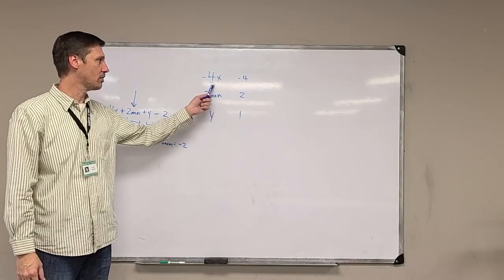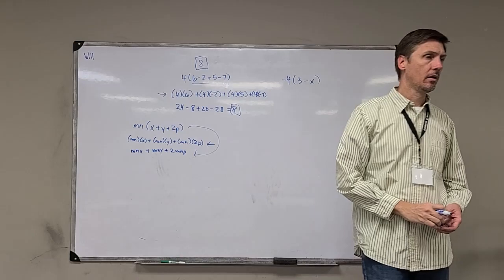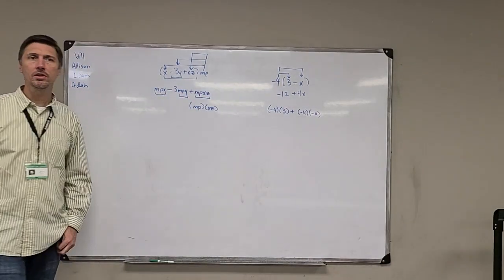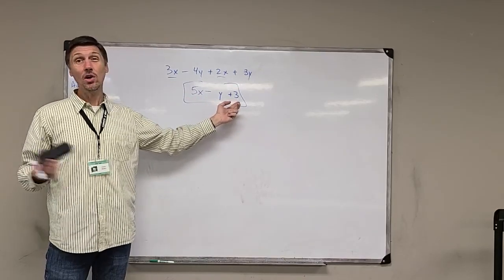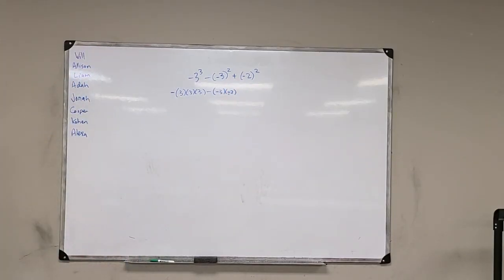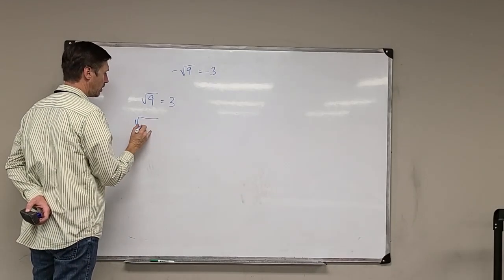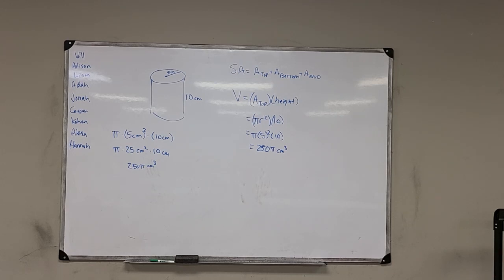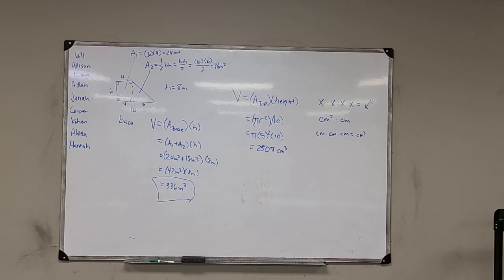Algebra 1 - Lessons 17-20